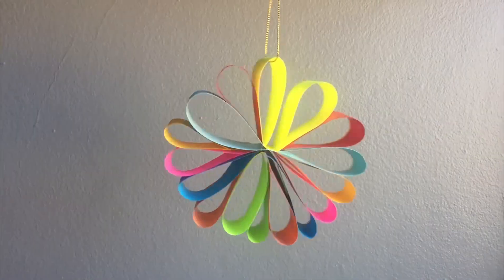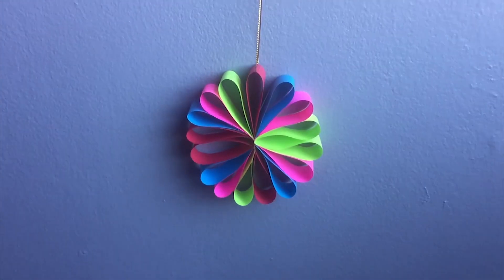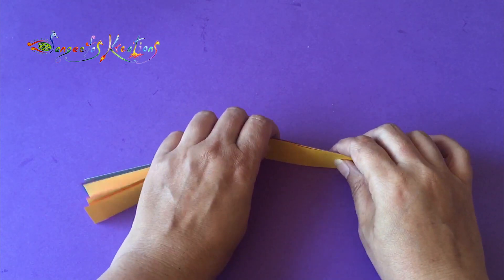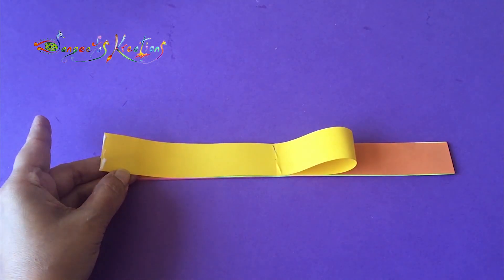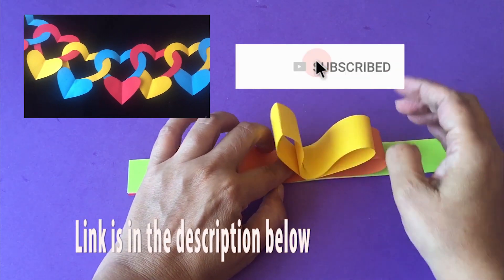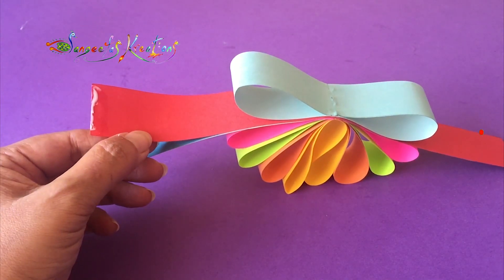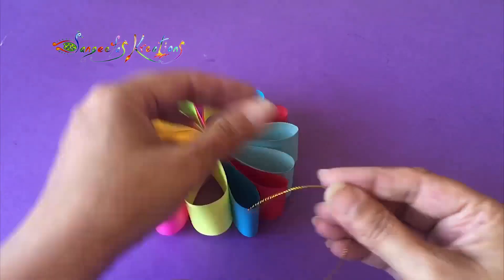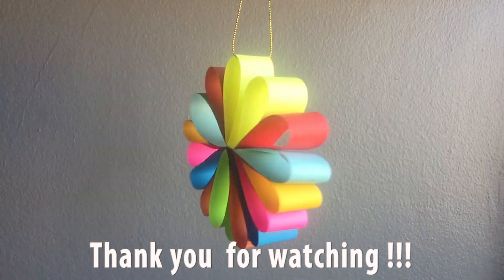DIY Hanging Paper Flowers Garland For Easy Party Decorations On Budget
Valentine’s Day is on the way and this is the best DIY craft to make a hanging paper flower for easy party decorations on budget. So are you ready?
This is the month of romance, yes its Valentine’s Day month of 2019. What could be a better craft paper hanging flower to decorate your room with very low budget.

For this you need:
Colored paper
Scissor
White glue
Thread

Take 8 strips of paper with different colors, it’s as per to you likes. You can use 2 color paper or you can use the same color paper. Its 3cm x 28cm long.
Gather all strips together  and fold it in the center. Now take a stapler and stapled it in the middle this way.
Take white glue apply glue to the top of the right edge of the strip of paper and paste the edge of the strip to the middle.
Keep on repeating.
Now here turn around and repeat the same way by applying glue to the edge of the strip and paste in the middle.
Keep on repeating in the same manner.
Ya it’s done.
So your paper hanging flower is ready.

Isn’t it so easy to make and can be used to decorate your home during any celebrations Valentines, baby shower, and birthday.

Hope this video was very helpful and if you decide to try out from this video, so please make sure to share your picture on any of my social media with hashtag DIY with sangeetaskreations and your picture will get chance to get featured and also don’t forget to give this video a big thumbs up and Let me know what you want to see next?

Thank you so much for your support and growing this channel.

Till than Namaste!!!

If you are new to this channel

My  channel is about how to make easy creative things you have never imagined with various materials including recycled products. My goal is to entertain you!

All positive feedback is welcomed, join with all viewers that are learning more creative Technics here and hashtag

Thank you in advance for your likes, comments, they mean the world to me.

I upload attractive DIY craft every week. I like to make videos on
DIY, Recycle, Room decor, Focucha dolls, Back to school, Challenge video, Things to do when you are bored etc. Let me know what you want to see next? :)

Put no limit to your imagination!!
So come and enjoy crafting with me.
Thanks for checking out our channel.
Be blessed, thank you
Happy Crafting!